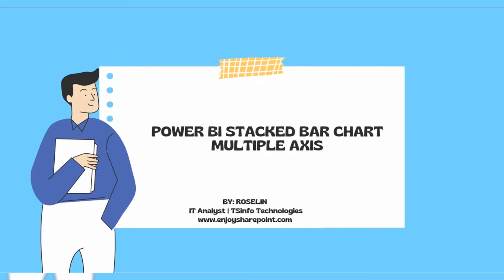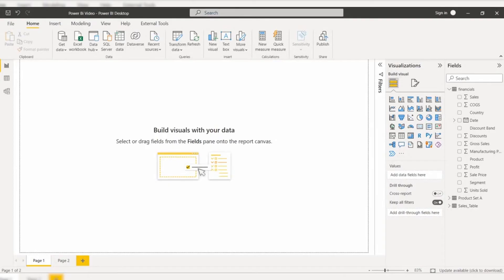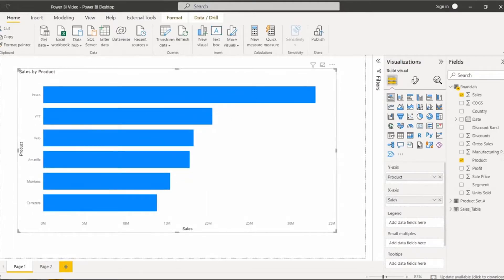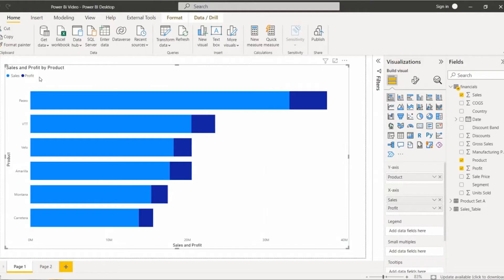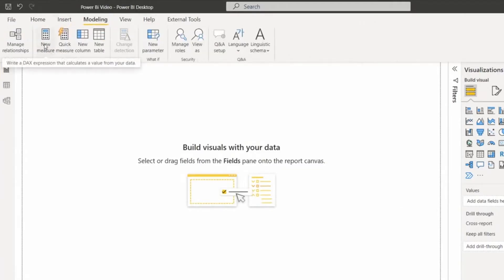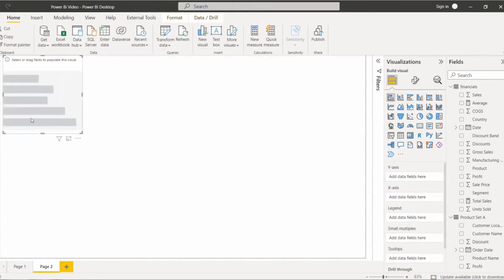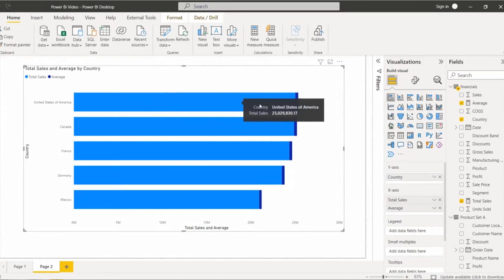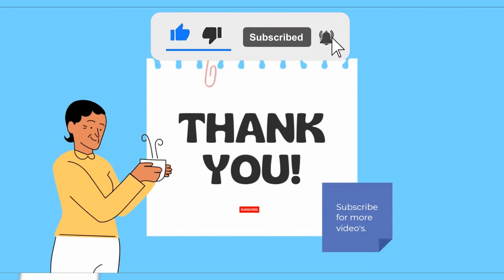Build Power BI Stacked Bar Chart With Multiple Axis | Microsoft Power BI | Power BI Tutorials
In this Power BI Video, we will see how we can display the Stacked bar chart visually with Multiple Axes and also with Multiple Measure Values in the Power BI report.
Here we will calculate the Total Sales Value and Average Value using the Power BI Dax function and then we will display the calculated values in the Stacked bar chart visual.
Checkout our complete tutorial on Power BI Stacked bar chart Multiple Axis